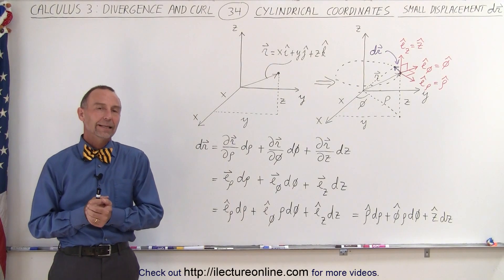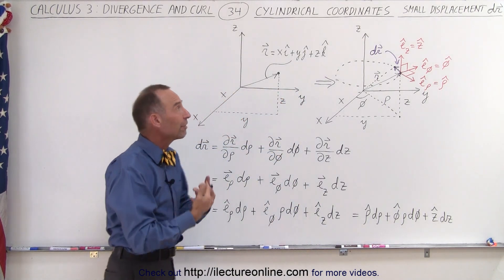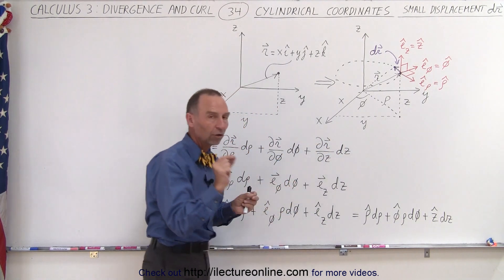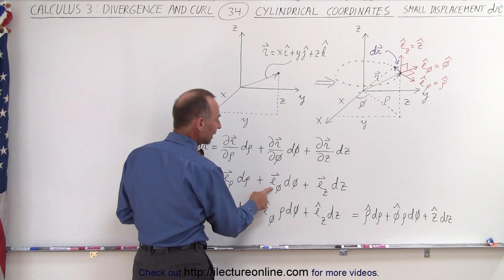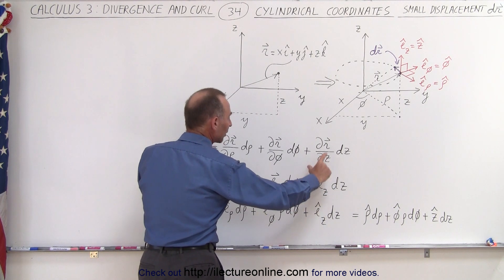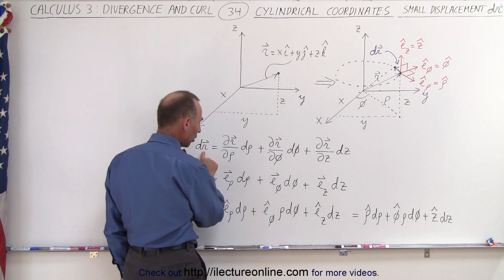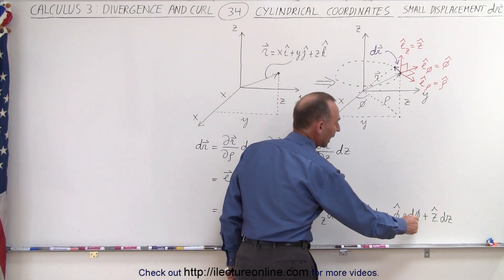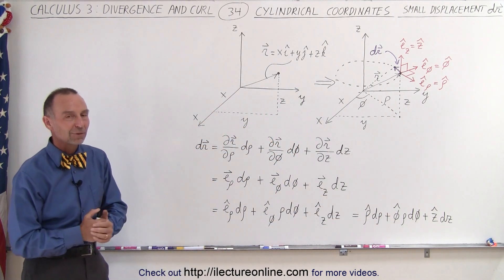Calculus 3: Divergence and Curl (34 of 50) Cylindrical Coordinates: Small Displacement dr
In this video I will define the dr in cylindrical coordinates.